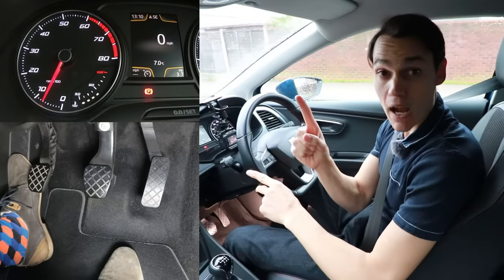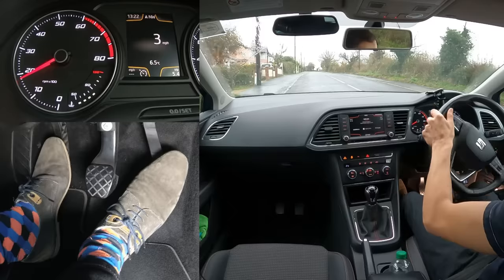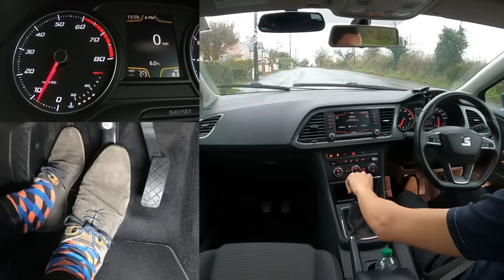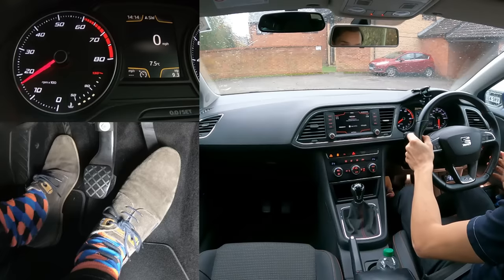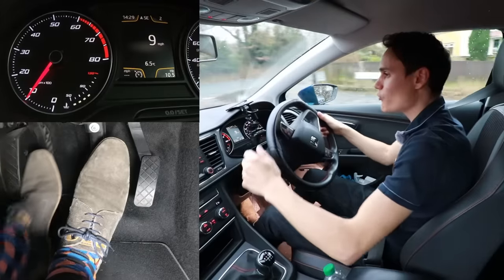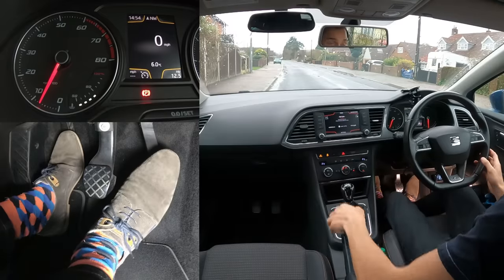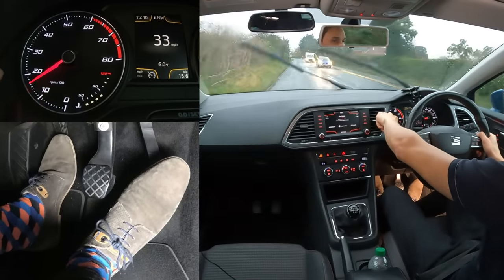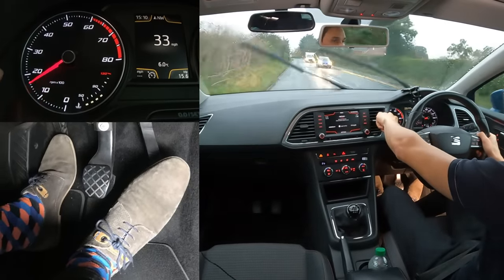How to make your clutch last longer without stressing the transmission.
The clutch is a wear and tear item of a car, like the brakes and tyres it will wear out given enough use. Due to it's location, accessing a clutch usually requires several hours of labour and is therefore a relatively expensive job. In this video I explain and demonstrate what causes clutch wear and how you can reduce it without risking damage to the transmission.

00:00 What causes wear?
00:10 Keeping your clutch cool
04:38 Manoeuvring
05:50 What causes shock
06:48 Preventing shock
09:48 Release bearing
10:45 Handbrake when waiting
11:47 Outro